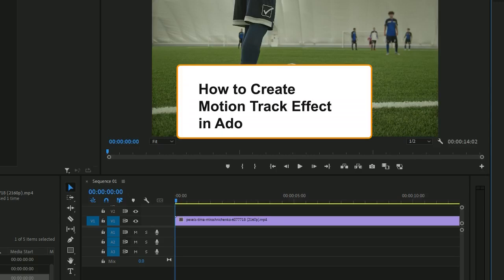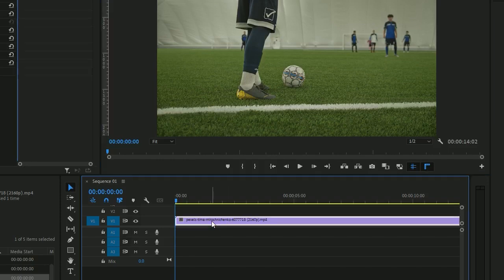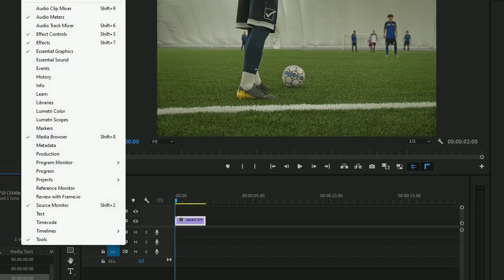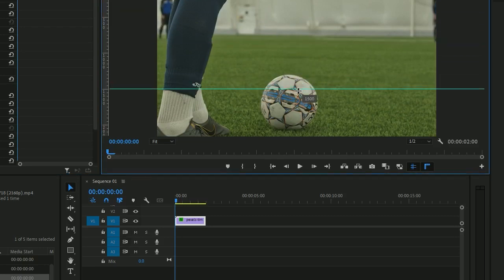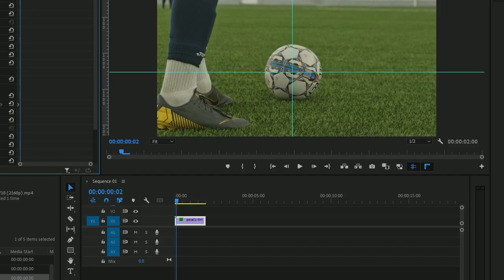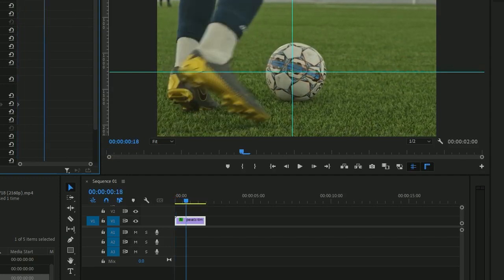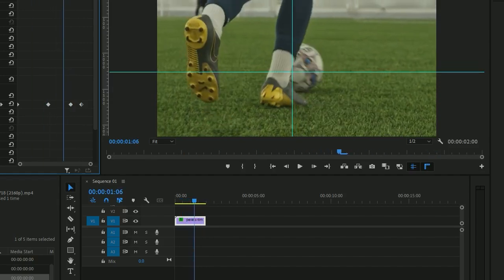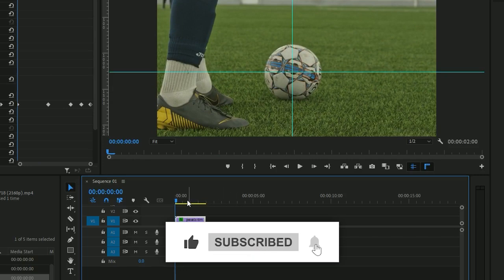How To Motion Track Objects in Premiere Pro (2025) - Step By Step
how to motion track and track any object in premiere pro 2025 step by step! learn how to track objects in adobe premiere pro in just a few steps with this tutorial.